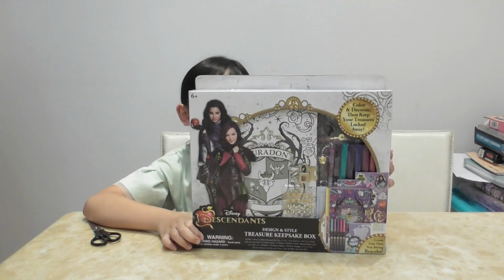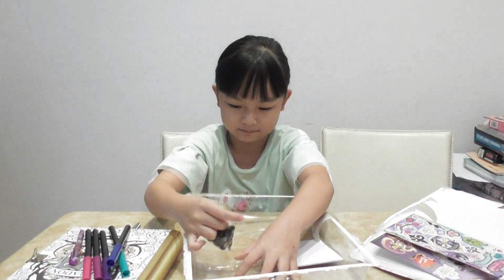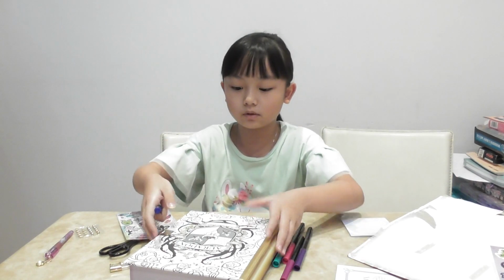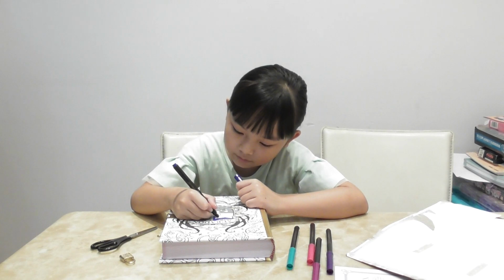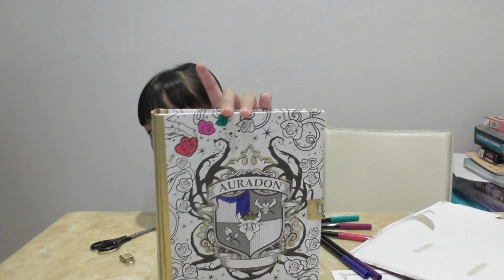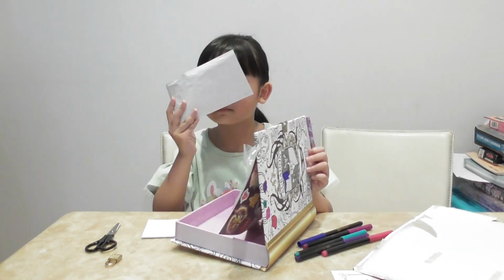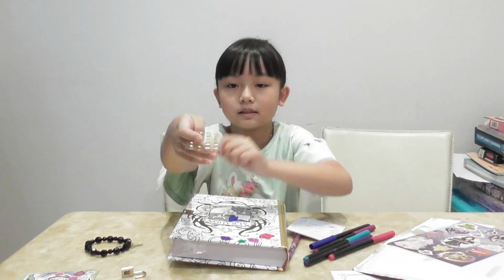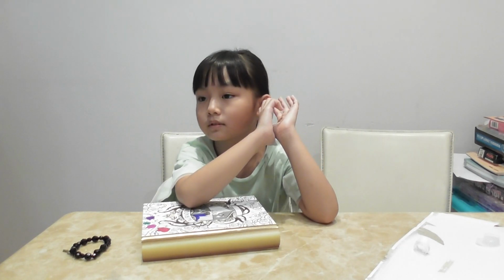Opening Disney Descendants Design & Style Treasure Keepsake Box by Audrey Yung (02785)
Opening Disney Descendants Design & Style Treasure Keepsake Box by Audrey Yung